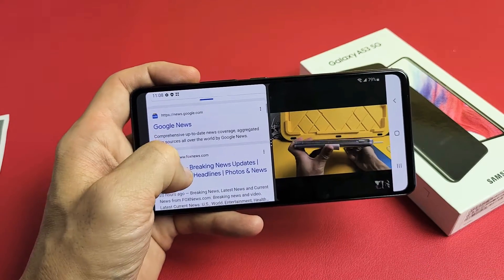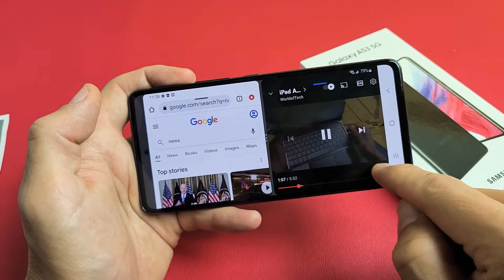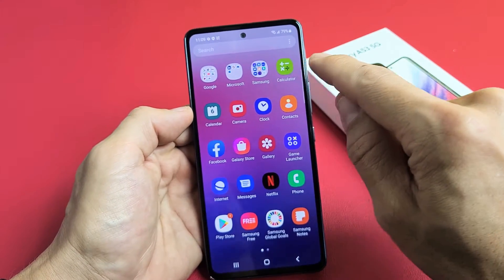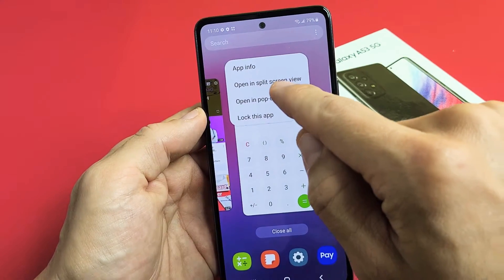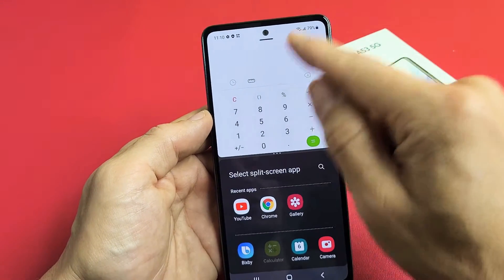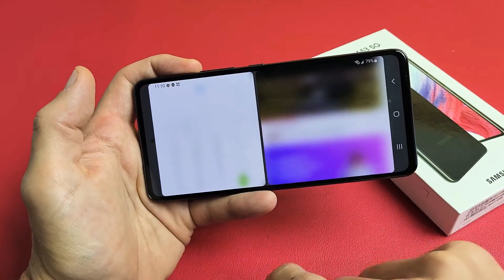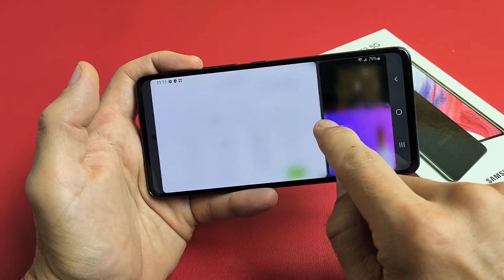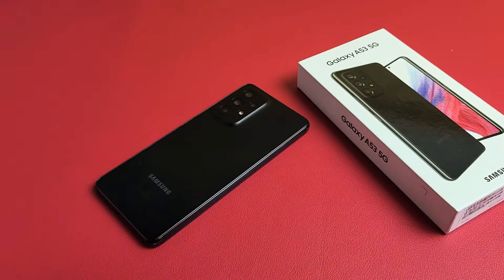Galaxy A53/A54: How to Use Split Screen (Use 2 Apps Same Time)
I show you how to use the split screen feature on the Samsung Galaxy A53 5G smartphone (same for Galaxy A54).  You will be able to use 2 apps (most apps) the same time. For instance you can have one side email app or Chrome and the other side watch a Youtube video or Amazon app for shopping. Hope this helps.

Samsung Galaxy A53 5G A Series Smartphone, Factory Unlocked Android Cell Phone

SAMSUNG Galaxy A54 5G A Series Cell Phone, Factory Unlocked Android Smartphone